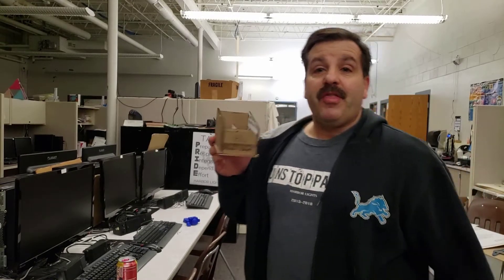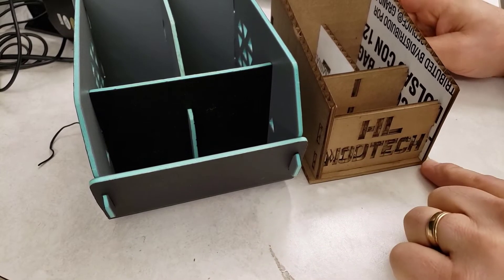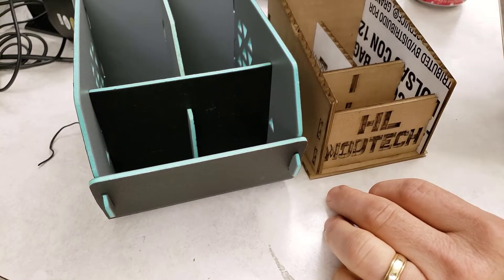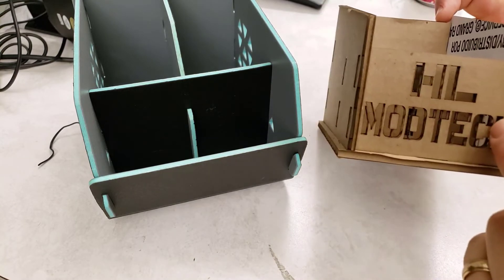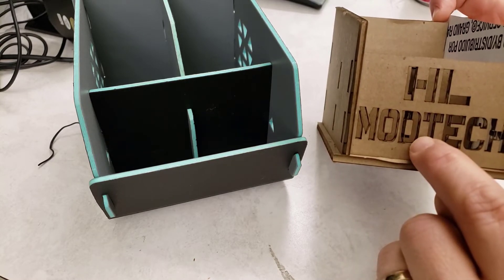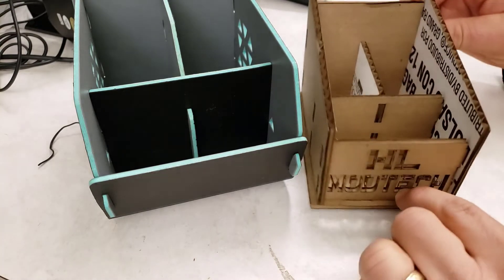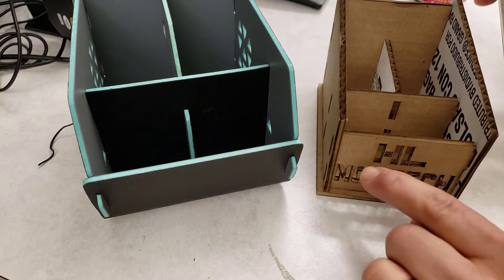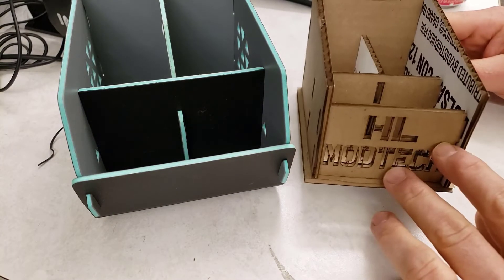It's Done! FreeKEA Cardboard Desk Organizer - Glowforge Engaged!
First test. I will be working soon on the upgrade and adjustment series for it. 👍